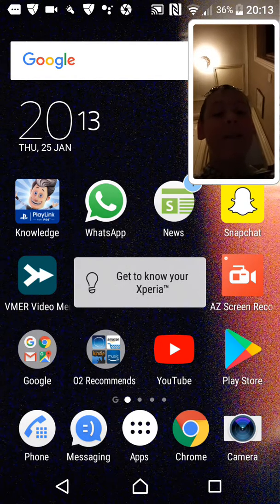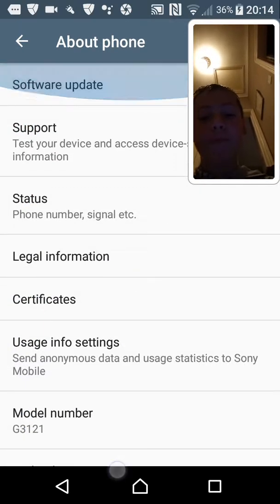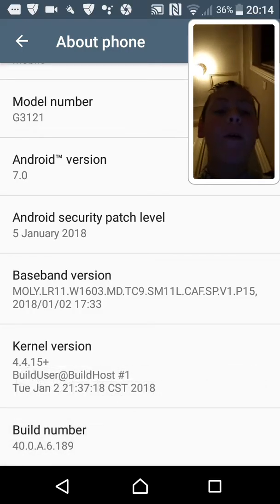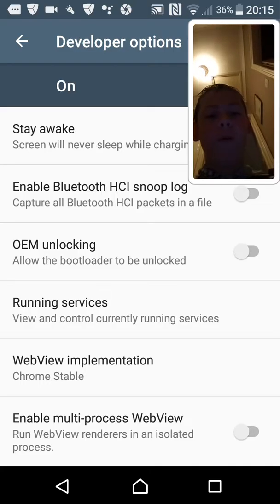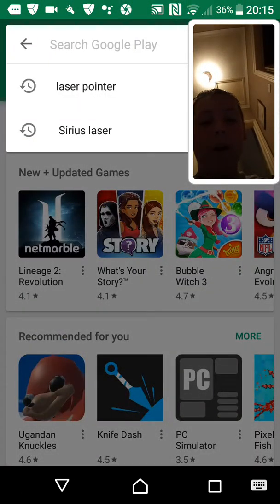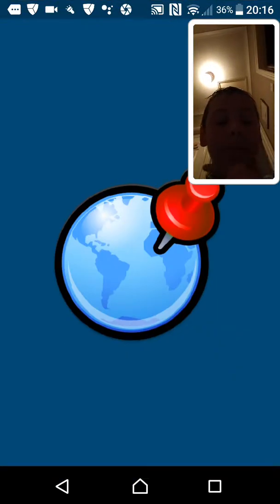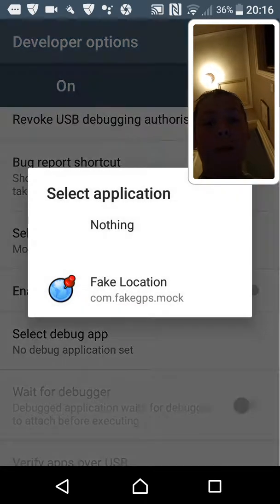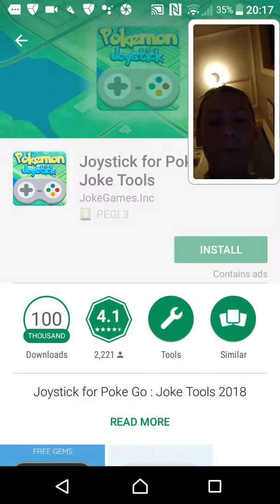How to get the secret setting on android